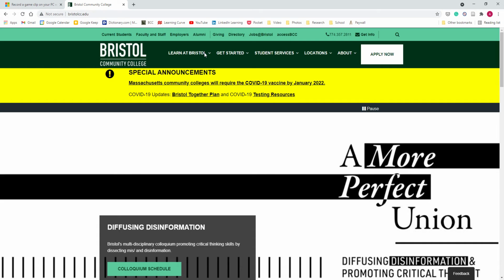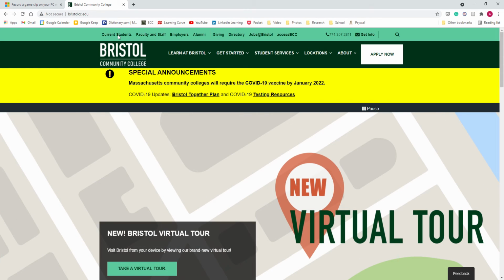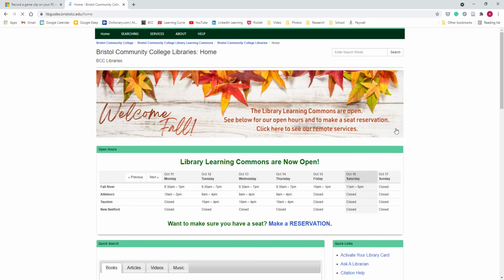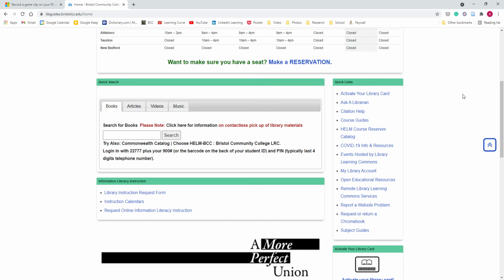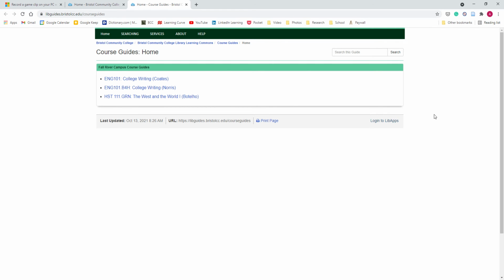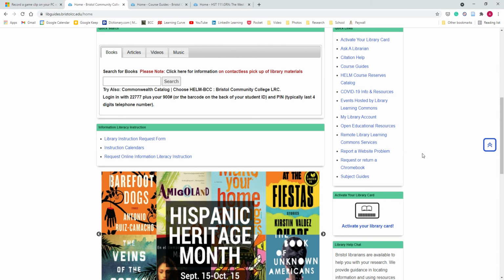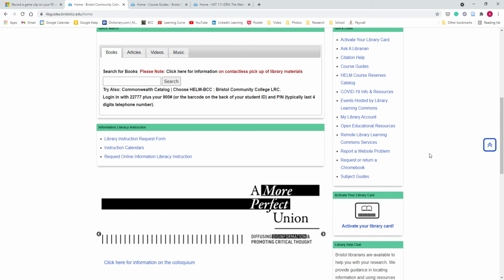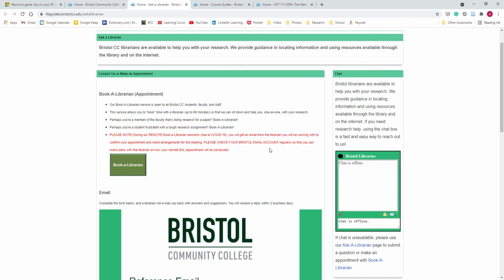Bristol Library Orientation Video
This is the first of several videos designed to introduce students to the BCC library search page.